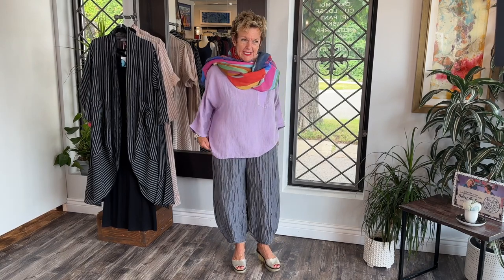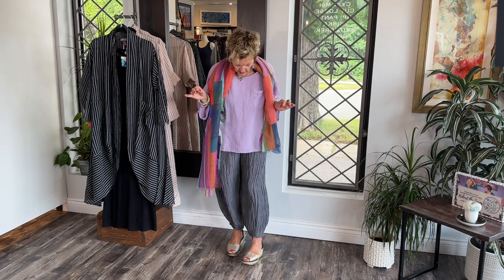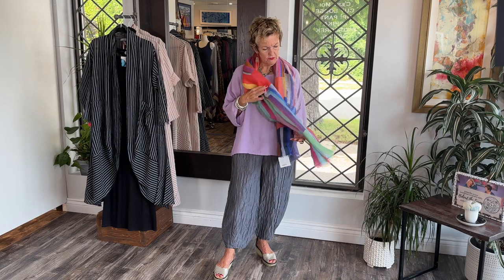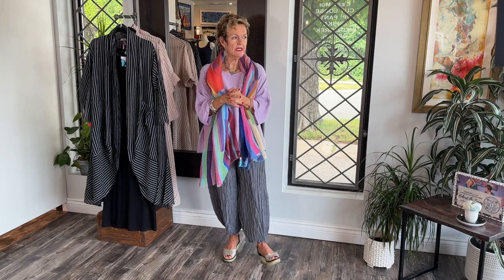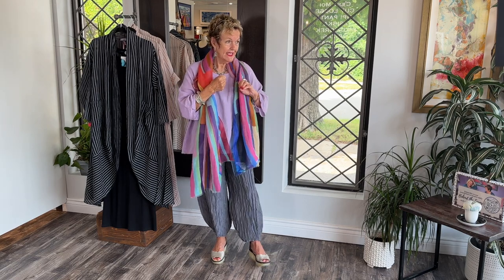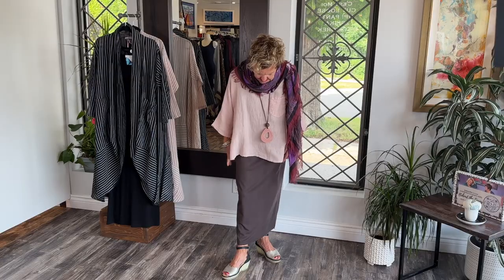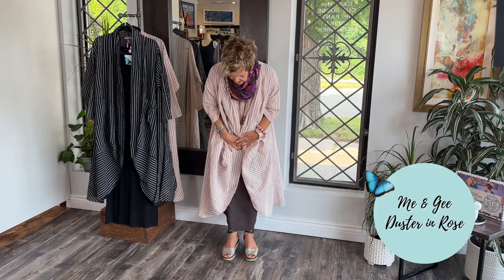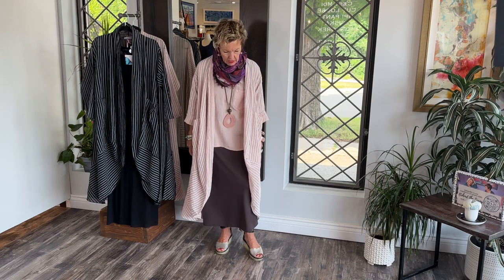Worth Waiting For: Brand New Me & Gee Top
We apologize for ending yesterday's video in such suspense, but these tops are worth it! Today Lousje is styling the brand new pastel and perfect linen cotton tops. It's always a delight when you can find something so light and comfortable that also looks so effortless and chic. These tops can be styled dozens of ways and will bring a lovely light touch to anything you pair them with.

Visit us in store:
280 Welland Ave
St. Catharines, ON
L2R 2P9